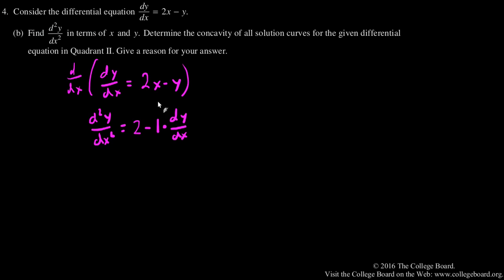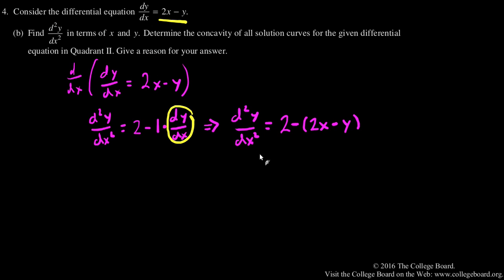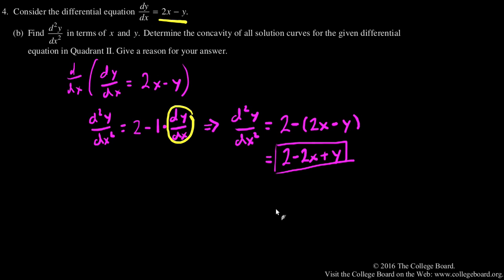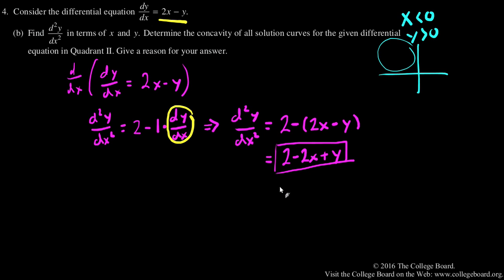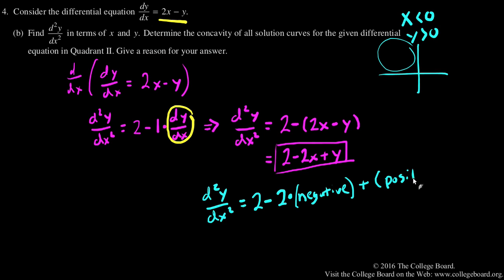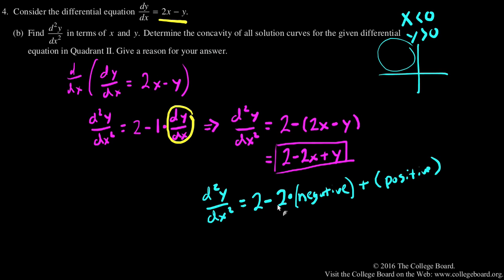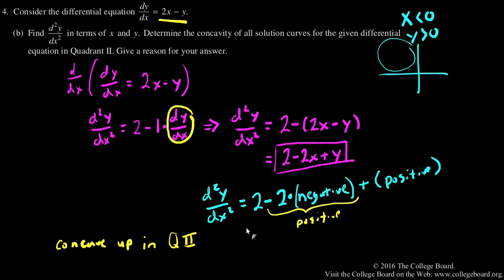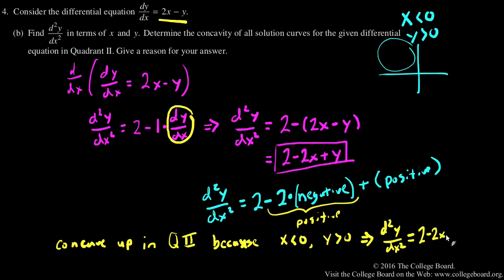2015 AP Calculus AB and BC Free Response 4b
2015 AP Calculus AB and BC Free Response 4b